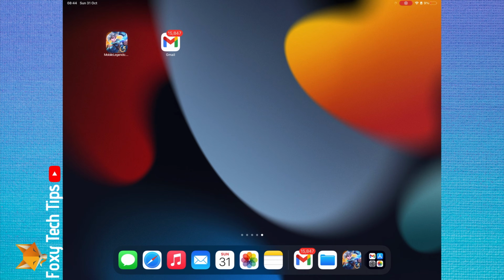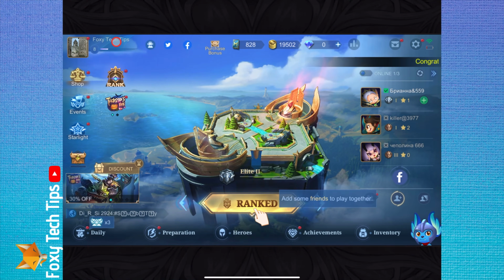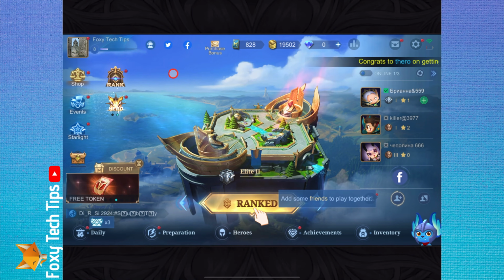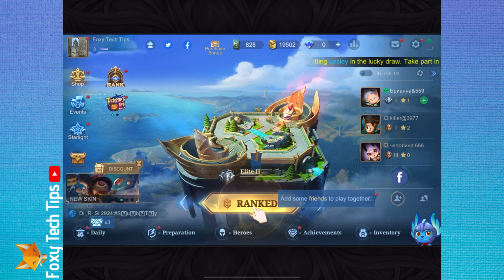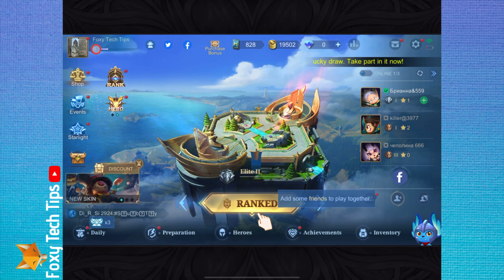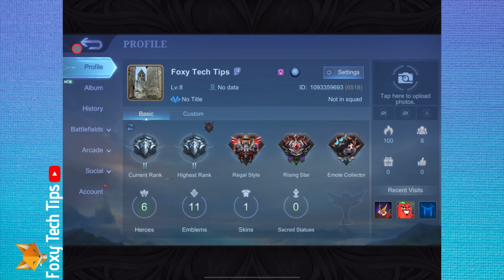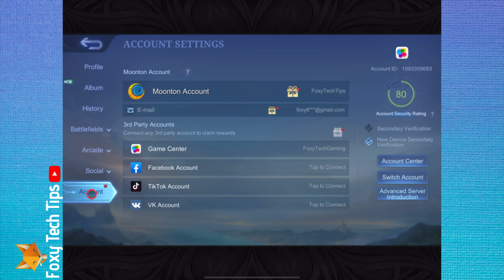How To Find Mobile Legends Account ID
Easy to follow tutorial on finding your Account ID number in Mobile Legends Bang Bang? Need to enter your Mobile Legends Account ID / User ID somewhere? Learn how to find it now!

Steps:

- Finding the User ID Of your Mobile Legends account is easy. When you are on the main dashboard of the app, tap your profile icon from the top left.

- Select ‘account’ from the left sidebar.

- Here on the top right of this account page you’ll see your account ID.